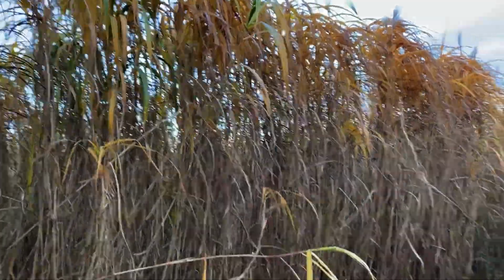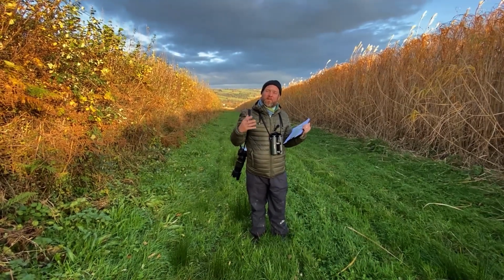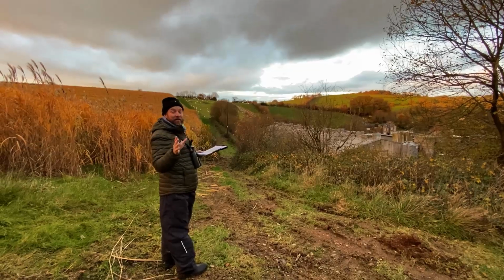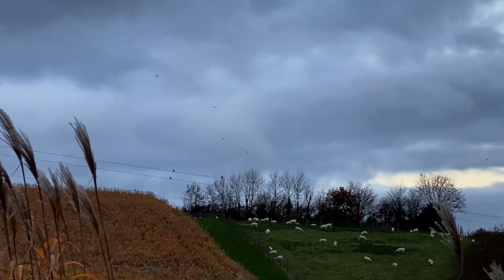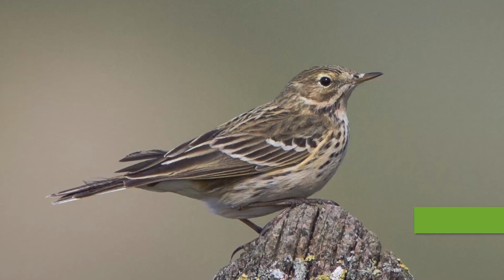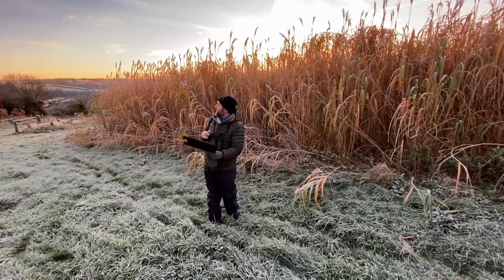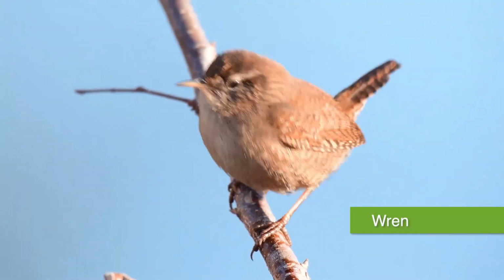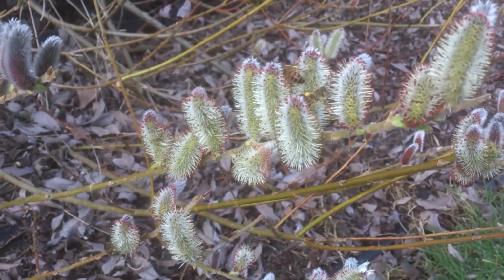Birds in and around a Miscanthus Plantation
Farmland bird populations have been declining for decades as a result of farming practices (large monocultures of food crops, use of insecticides and herbicides) and more recently climate change. Perennial biomass crops such as willow and miscanthus could potentially help reverse this trend by providing feeding opportunities, roosting habitats and wildlife corridors. There are many scientific journal articles that cover this subject in depth. However, the evidence of the potential benefits, has as yet not been sufficient for biomass crops to be embraced as a solution by environmental and conservation bodies. Similarly policy makers have so far not incorporated these crops as a feature in Sustainable Farming schemes.

As part of Biomass Connect project we have produced two short films looking at birds in and around willow and miscanthus crops in Devon and Somerset. The films feature ornithologist and wildlife detective Ed Drewitt (along with BC team member Kevin Lindegaard of Crops for Energy) and were filmed in mid November with a dawn and dusk survey at each site. A short report showing all the birds encountered at each site has also been produced.

The films and report indicate that these crops are being used by a wide range of bird species both for feeding and roosting. The plan is to return to these sites in spring and summer of 2024 to see what birds are using the crops at these times.